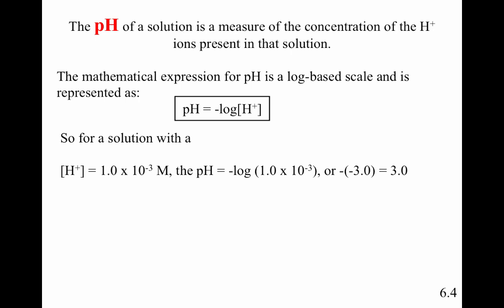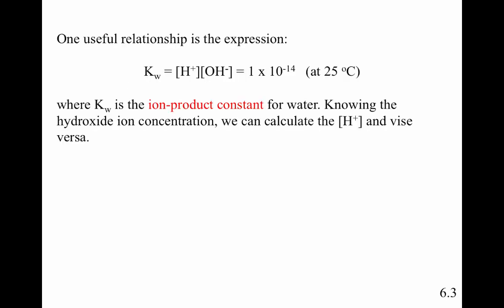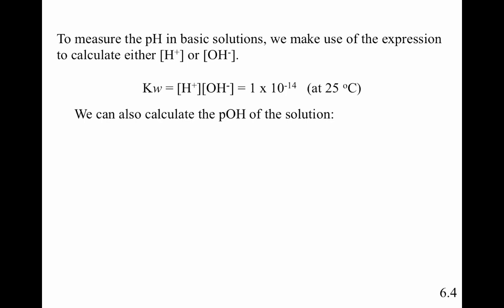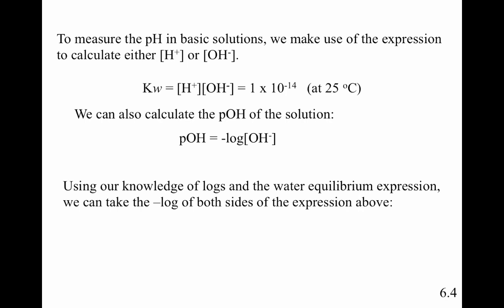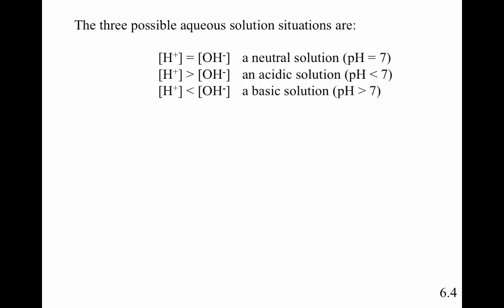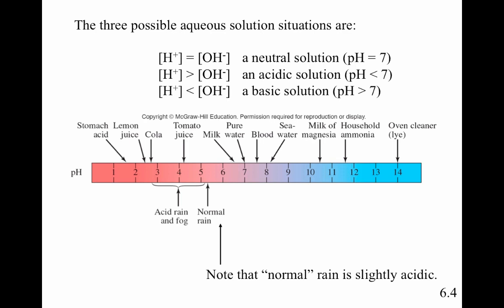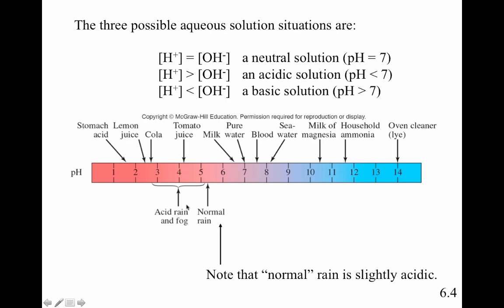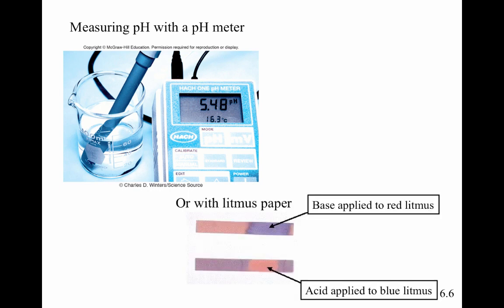Practice with pH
Table of Contents:

01:56 -
03:01 - Marker